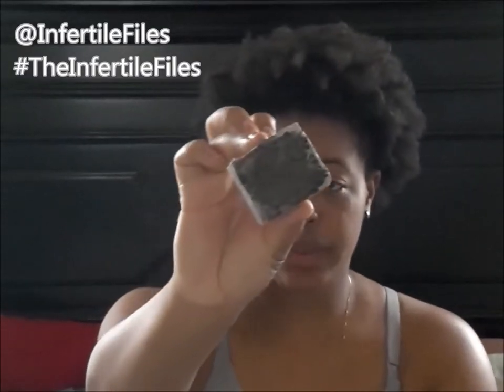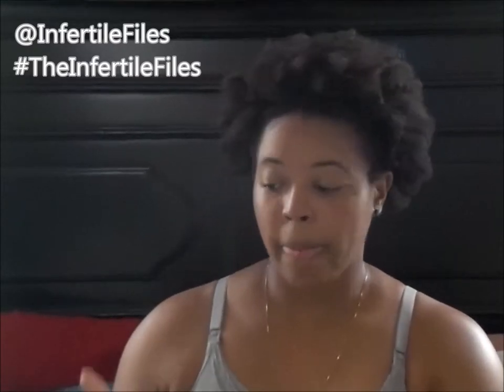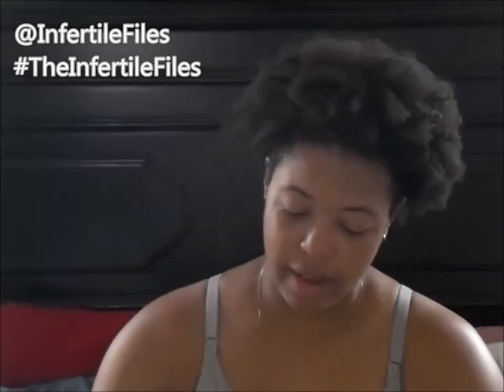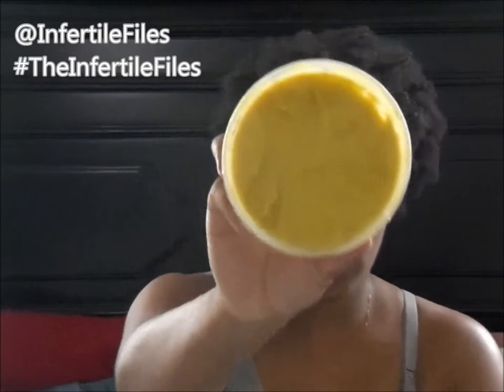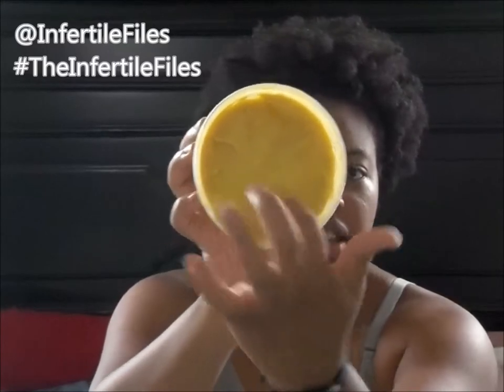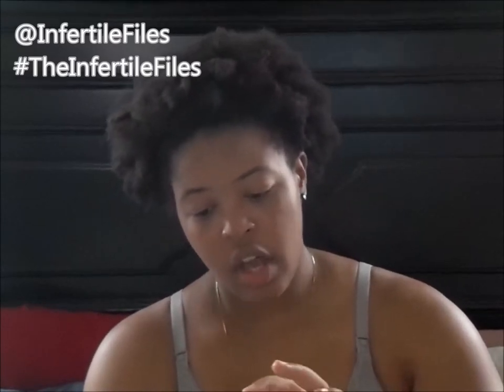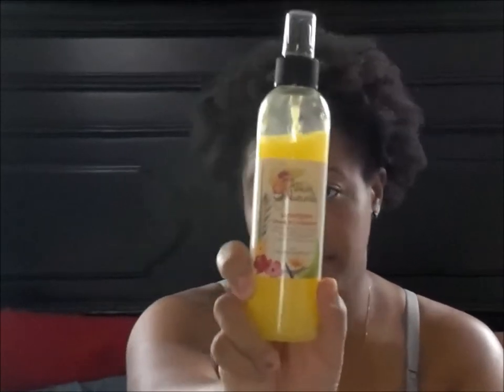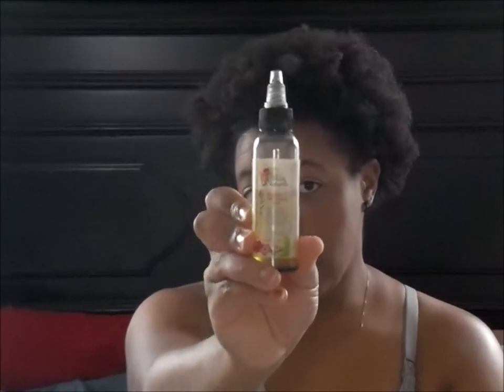Beauty & Hair Favs - Epi 2 - February 2014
PREVIOUSLY RECORDED

WELCOME to my Life. I'm a SAHM of a newborn Prince & a Military Spouse! I Vlog my life in Reality!

★ On June 25, 2013 we welcomed our little Prince Charming into the world!

★ Recorded with Kodak EasyShare Touch
★ Edited with Adobe Premier